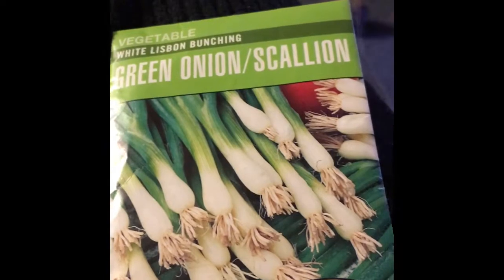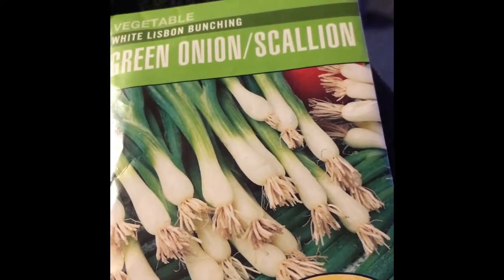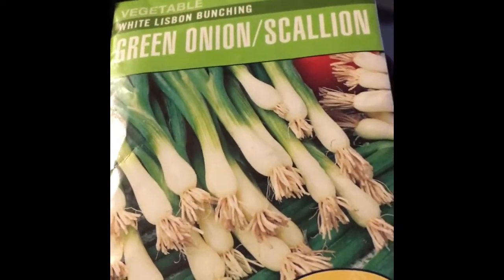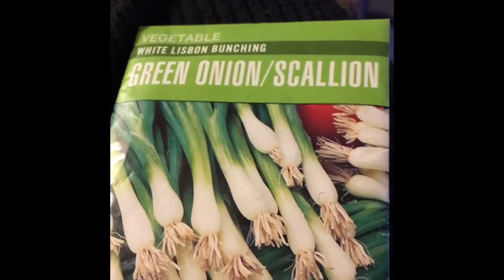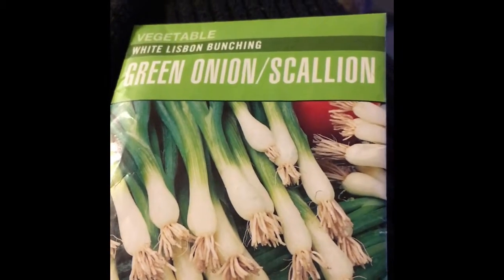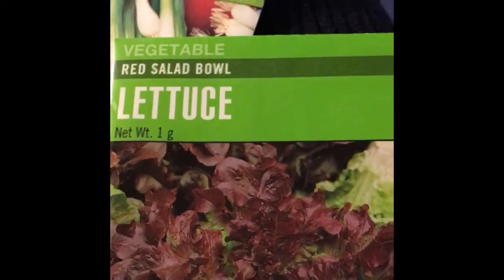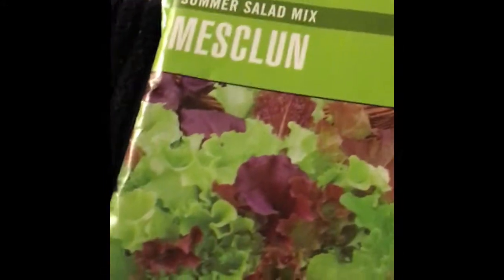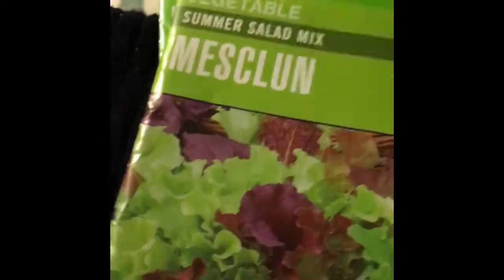Seeds From Food Forest Permaculture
he did a live where people could request seeds and i did it and got these in the mail